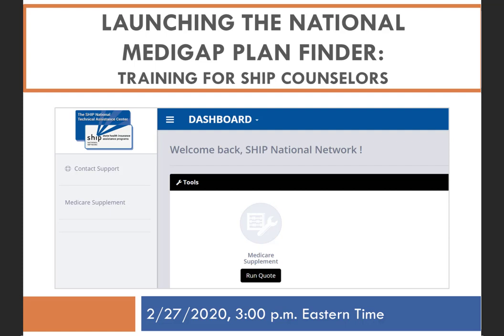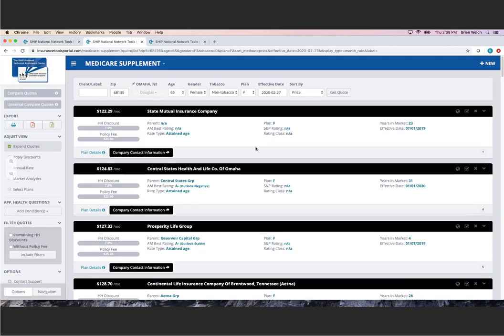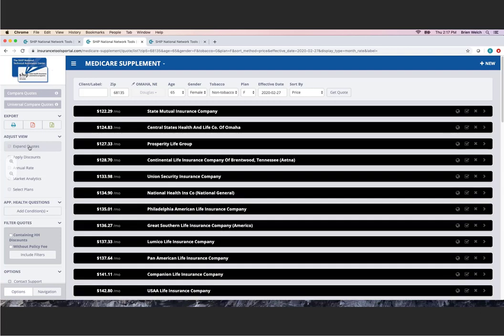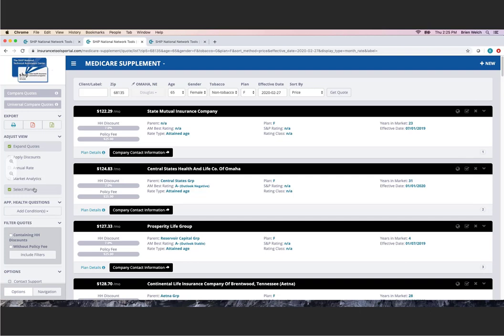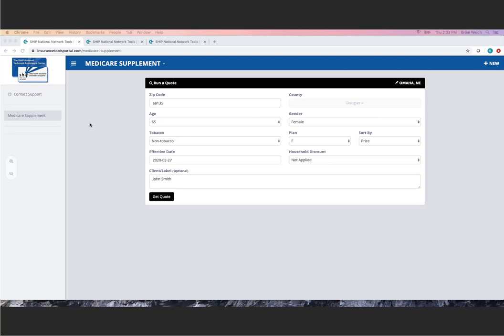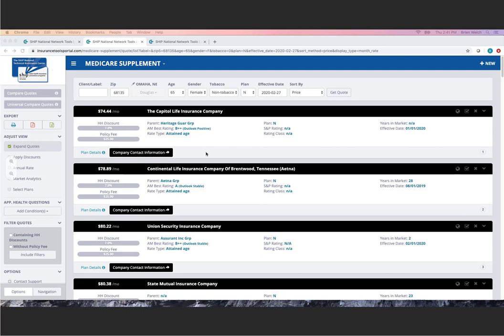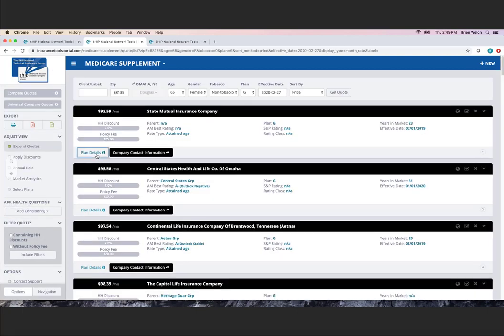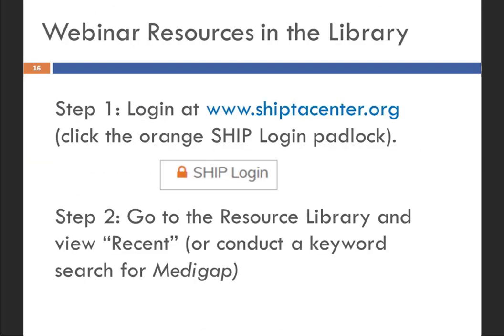Medigap Plan Finder training for Counselors